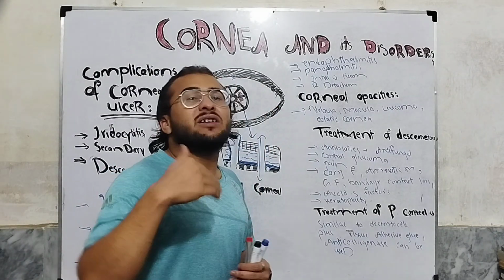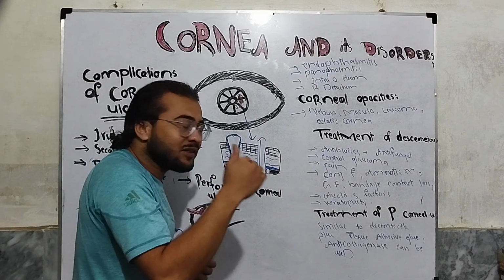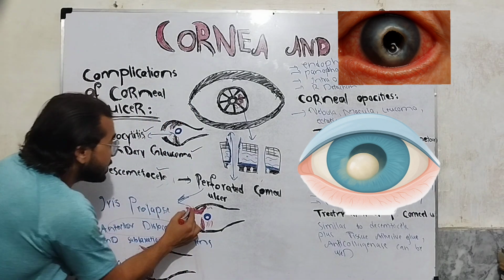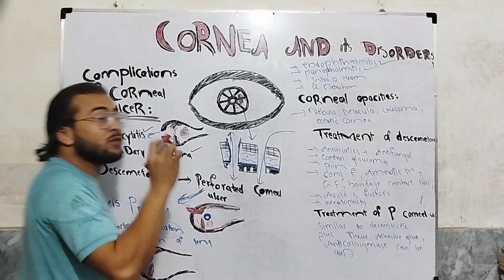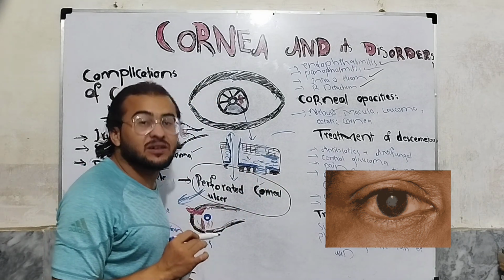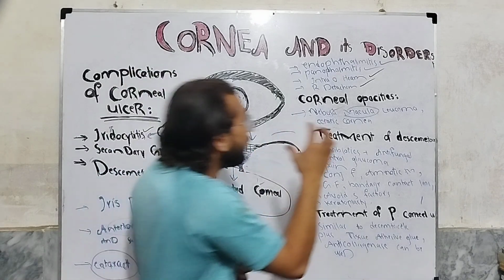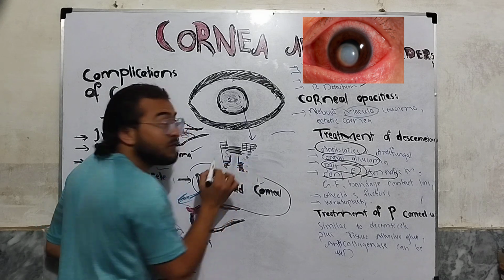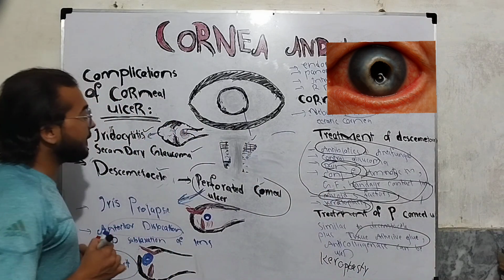25. Corneal Ulcer Complications Explained Simply | Vision-Threatening Emergencies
🚨 A simple corneal ulcer can rapidly become a vision-threatening emergency if complications develop.
👁️ In this video, the complications of corneal ulcer are explained in the simplest and most clinical way possible.

This high-yield ophthalmology lecture covers the major complications, clinical signs, pathogenesis, diagnosis, and management relevance of corneal ulcers for medical students, doctors, exams, and clinical understanding.

💬 Engage With The Video

👍 Like this video if the topic became easier
💬 Comment “ULCER” for more ophthalmology lectures